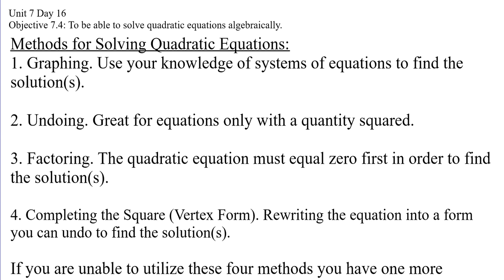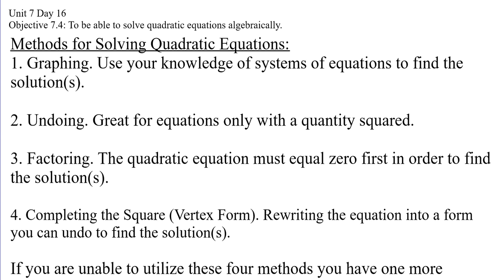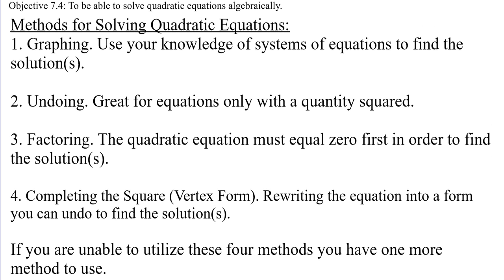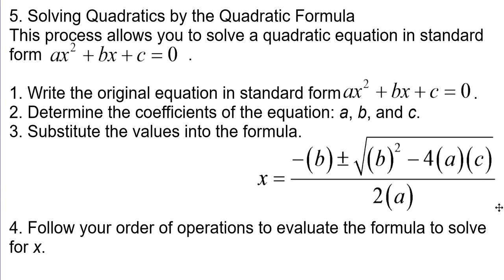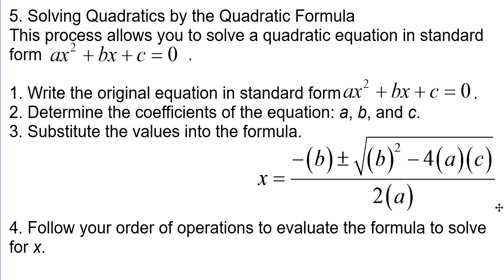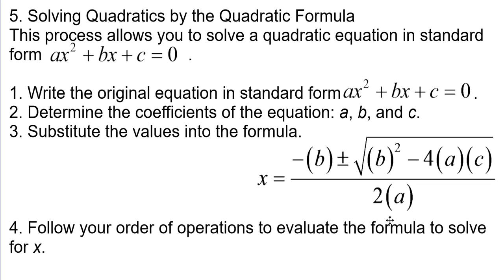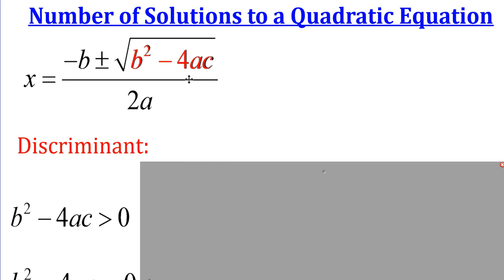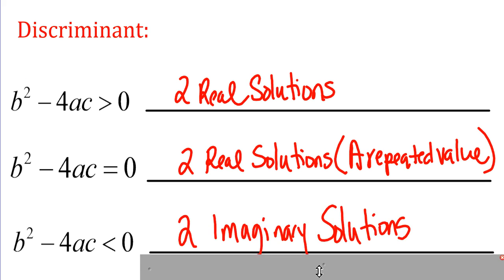Unit 7 Day 16 Methods for Solving Quadratic Equations Recap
Methods for Solving Quadratic Equations (Graphing, Undoing, Completing the Square & Quadratic Formula)